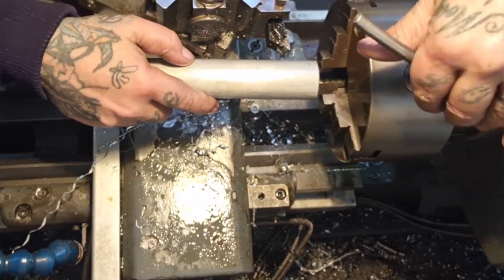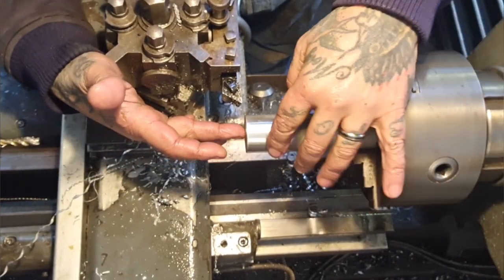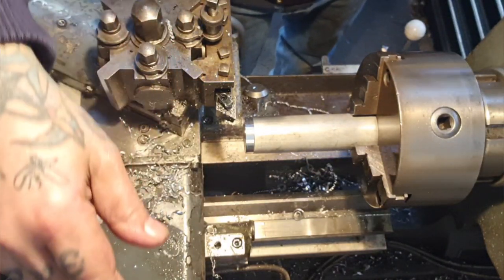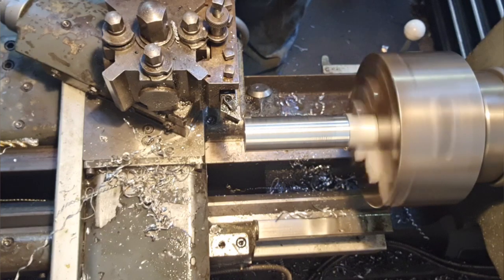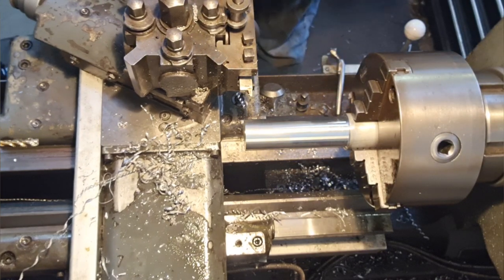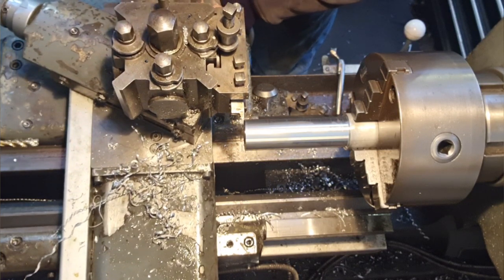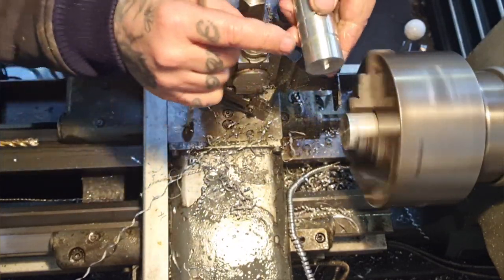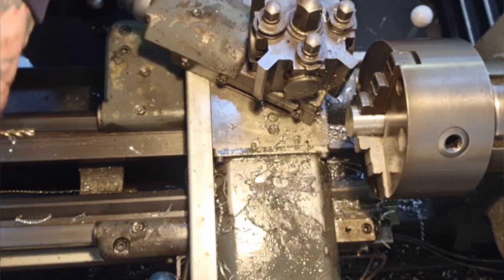Rigid Triumph Chopper Build Forward Controls Manual Machining